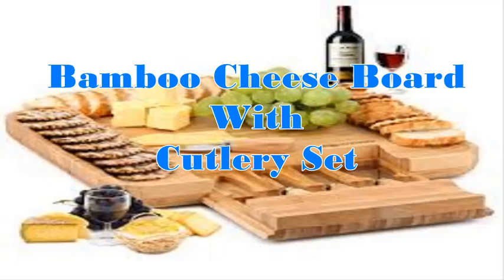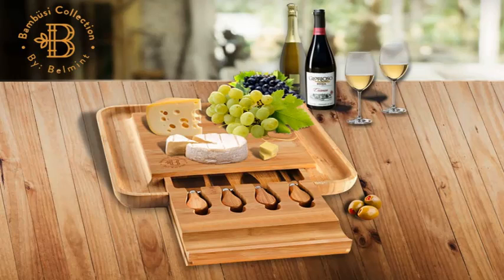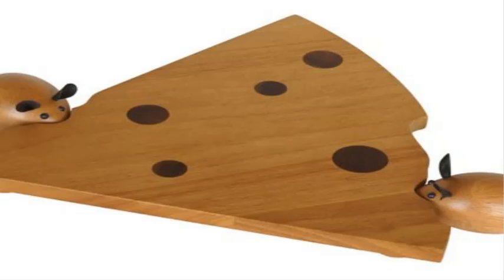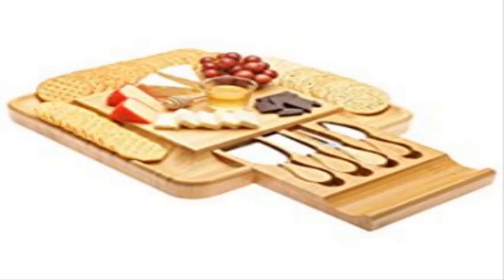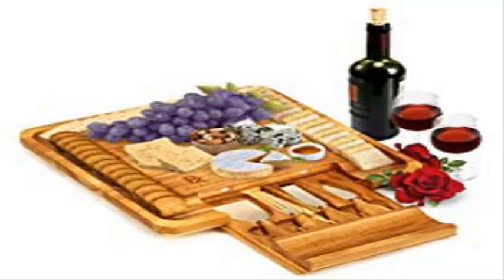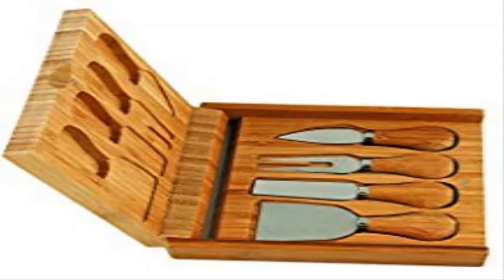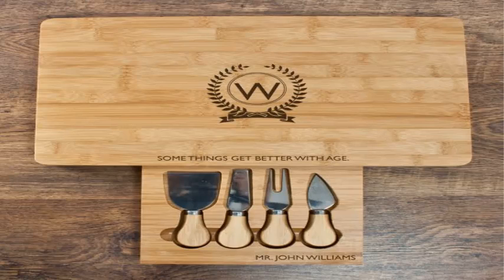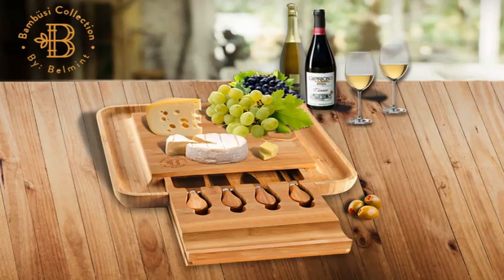Bamboo Cheese Board with Cutlery Set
Buy Bamboo Cheese Board with Cutlery Set

In this video you will see different types of cheese boards. However we focus on the bamboo cheese board with cutlery set.  There are many different shapes and sizes cheese boards. Choosing the right one will depend on taste and the number of people you intend on entertaining.
There are the traditional types of cheese boards:
• Square cheese boards
• Two mouse cheese board
• Personalized cheese board set
• Circular cheese boards platter
The Bamboo cheese board with cutlery set
This cheese board and cutlery set is made by Bambüsi . The bamboo cheese tray is handmade with 100% quality bamboo material and superior workmanship. The nonporous surface of this natural cheese board makes the BEST choice for cheese lovers as it doesn’t stain or absorb odors. It’s a super speedy dinner tray for weeknights and spacious to add salty and sweet foods
The handy cutting knives that come with this bamboo cheese board cut through hard cheeses with minimal effort. They are made of high quality stainless steel with bamboo handles that are easy to grip.
Bambusi Bamboo cheese boards with cutlery set are tailor-made with cheese lovers in mind that exceeds current standards that go beyond expectations.

Searches related to bamboo cheese board cutlery set